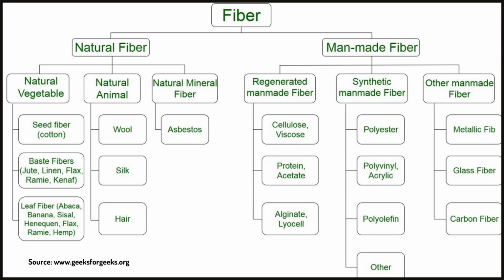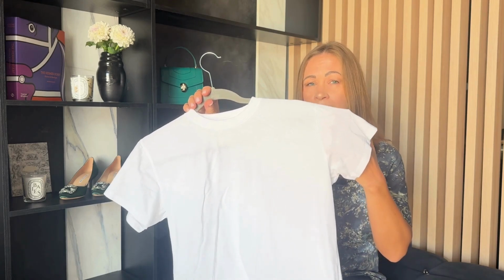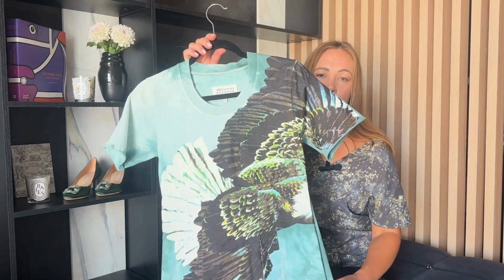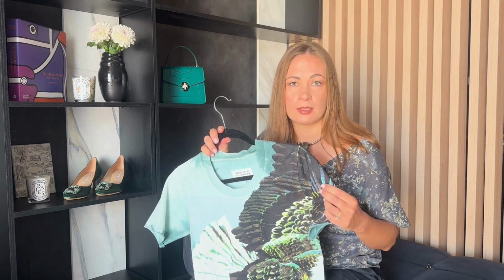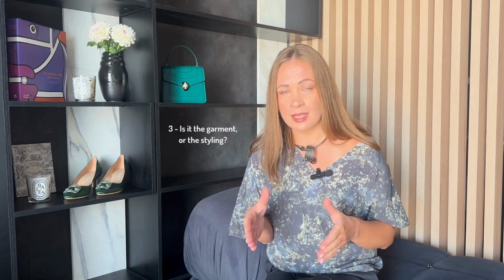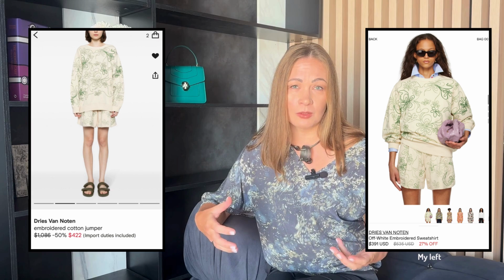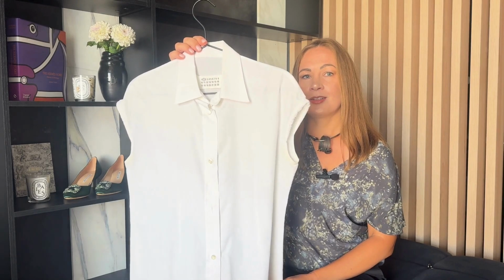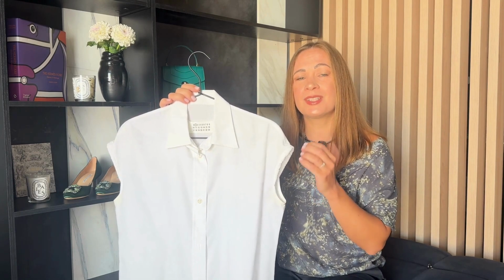Shopping for Designer Ready-to-Wear? Ask Yourself These 6 Questions First!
In today's video, I'm sharing 6 essential questions you should consider before purchasing designer ready-to-wear. Some designer clothing comes with a hefty price tag (you can pretty much buy a bag or even a piece of fine jewelry for the price of one dress or a jacket), so asking the right questions before making these purchases is essential.

I have been buying designer ready-to-wear for over 15 years now – I just can’t help it: these are my favorite designer items to buy! So, over these years I have accumulated a ton of experience that I summarized in these 6 questions. I hope these considerations are helpful for your next shopping trip.

If you are a luxury lover and you are planning to purchase designer clothing, this video is for you!

(Note: Some of the links in this video description are affiliate links, which means that if you click on one of the product links and make a purchase, I may receive a small commission. Thank you for your support!)

Please also check out the following videos, that might be of interest to you:

Time stamps:
0:00 – Intro
01:25 – Question 1: What is the Fabric Composition of the Item?
06:28 – Question 2: How is the Item Constructed?
11:23 – Question 3: Am I Being Influenced to Buy This Item?
15:54 – Question 4: Will I Wear This Item a Decade from Now?
18:14 – Questions 5: Can I Create at Least 5 Outfits with This Item?
20:03 – Question 6: Is There Something Unique about This Item?

My favorite places to shop luxury online:
Net-A-Porter - Offers a wide range of women's luxury fashion from top designers.
Farfetch - Features products from a variety of luxury boutiques and brands globally.
SSENSE - Known for its curated selection of avant-garde and luxury brands.
Neiman Marcus - A well-established department store offering high-end brands and luxury goods.
Nordstrom - Stocks a variety of luxury fashion brands and designer apparel.
Bergdorf Goodman - Offers luxury goods from top designer brands in fashion and beyond.
MyTheresa - A luxury online retailer offering fashion, shoes, bags, and accessories from leading designers.
Moda Operandi - Allows you to pre-order designer collections straight from the runway.
Harrods - The iconic British department store offers its luxury goods online.
24S - Part of the LVMH group, offering luxury fashion from Parisian and global brands.
LuisaViaRoma - A Florence-based luxury shopping resource for clothing, shoes, and accessories.